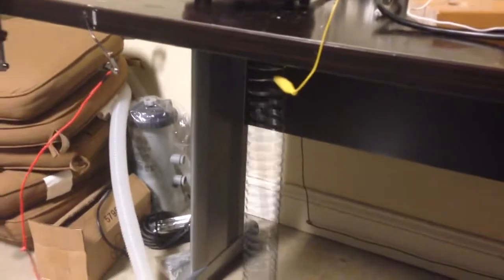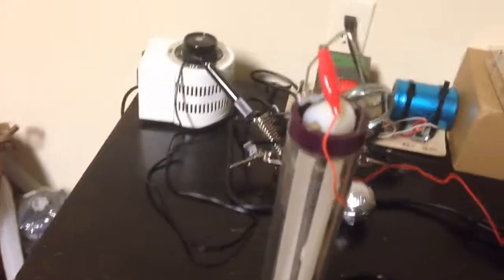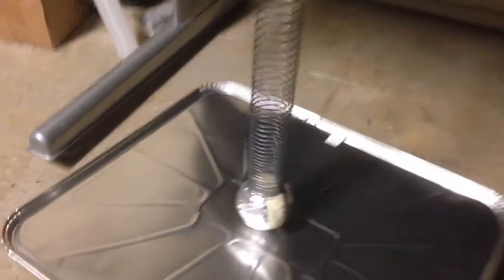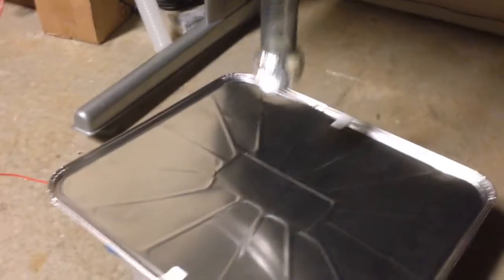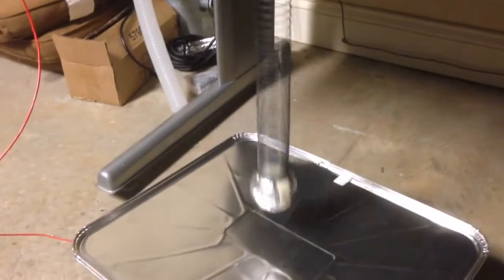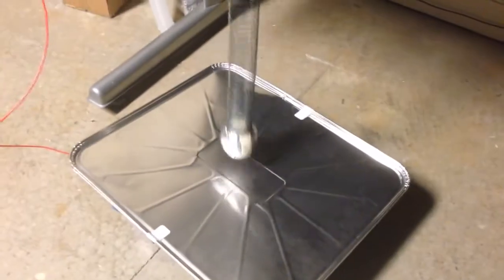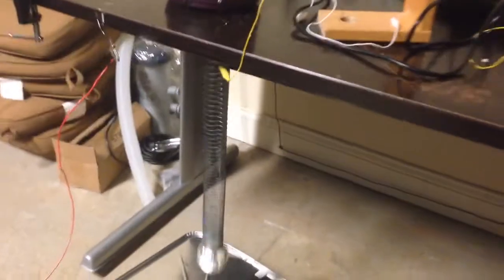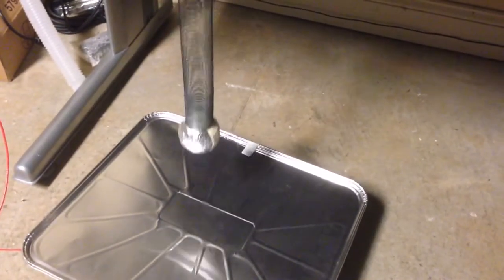Electrostatic Powered Bouncing Slinky Ball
New use for that worn out old slinky. Attach an aluminum foil covered styrofoam ball to one end and attach the other end to a firm insulated solid support such as the bottom of a table. Place an aluminum baking tray beneath the ball and ground it. Connect the slinky to the positive (or negative) of a DC high voltage supply and you have a continuously bouncing sparking ball !